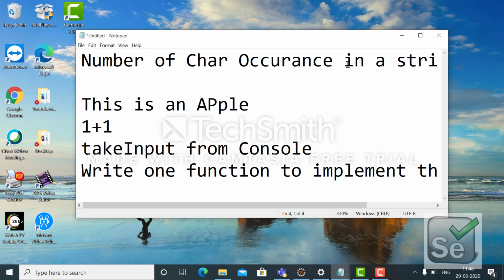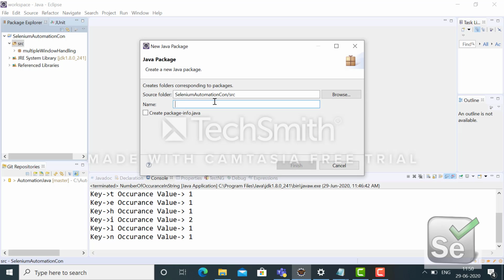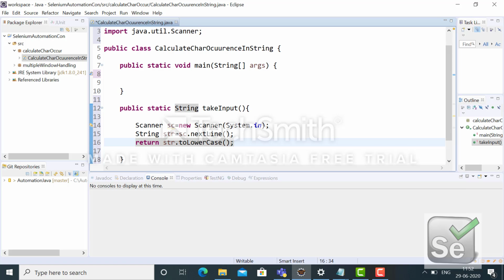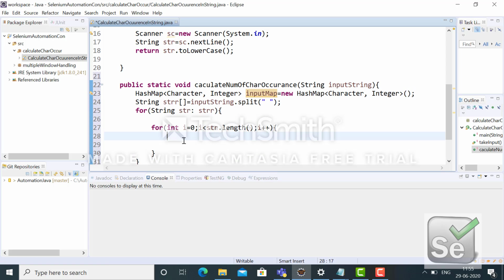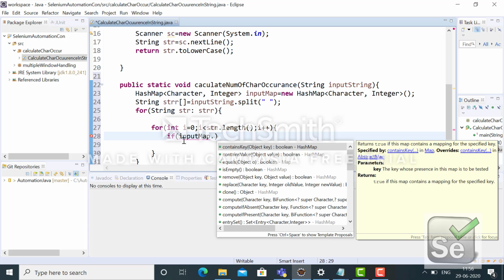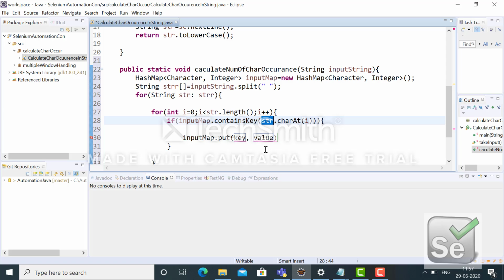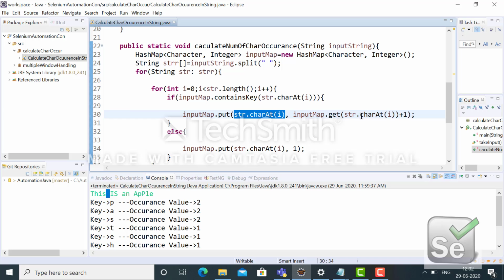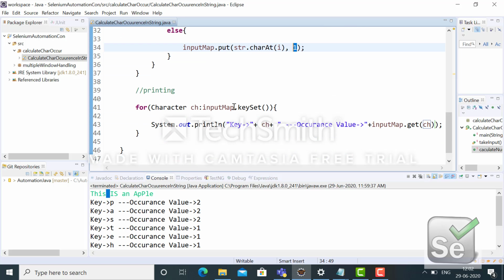Character Occurrence In String Using Collection| Core Java to find character occurrence in a string